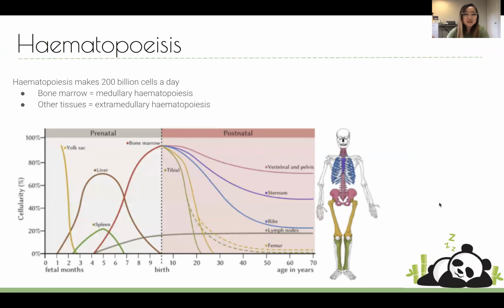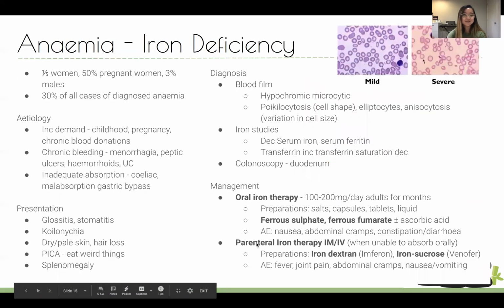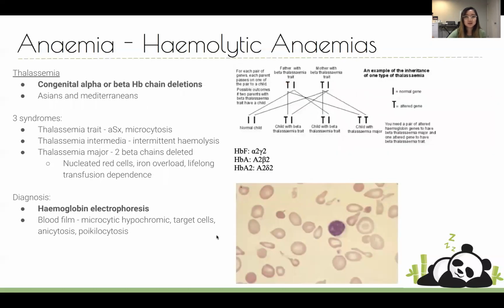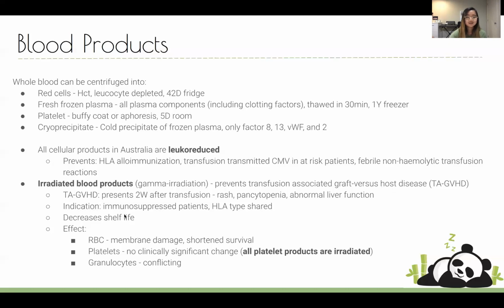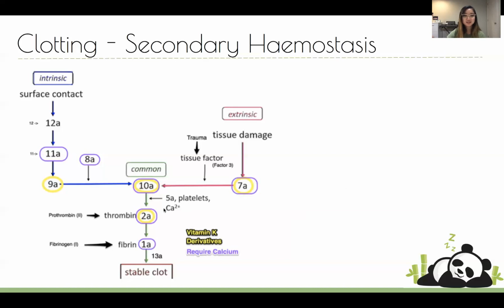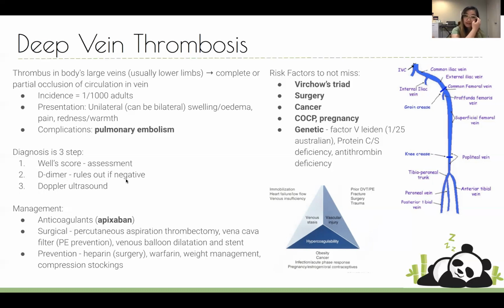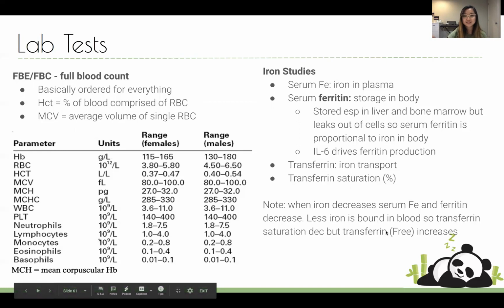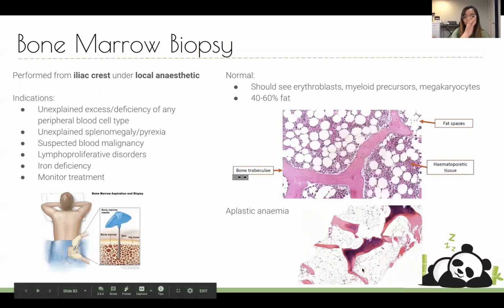Introduction to Haematology, Anaemia, Clotting